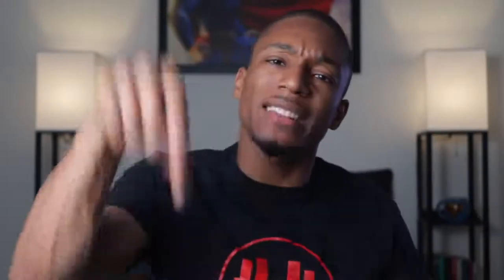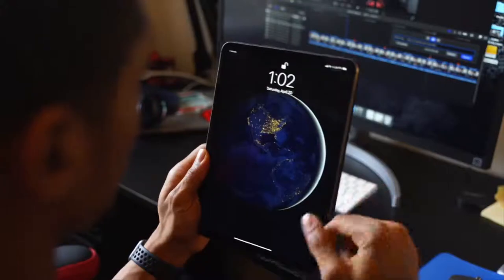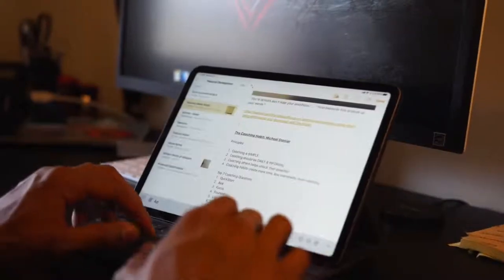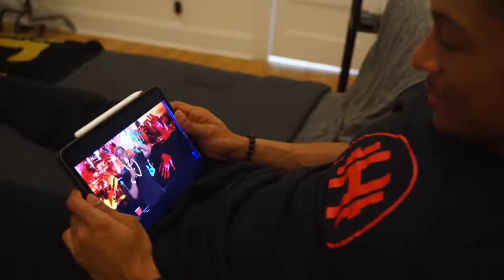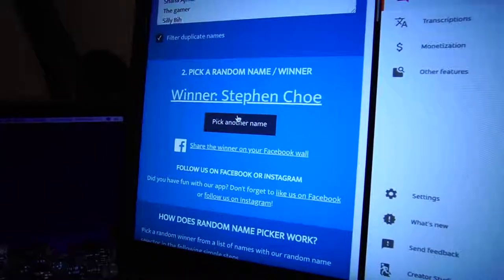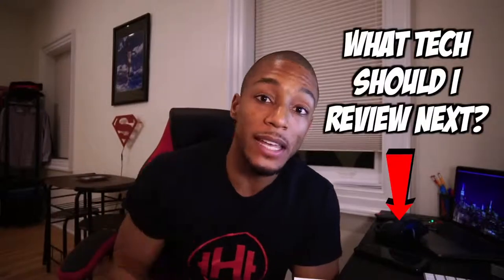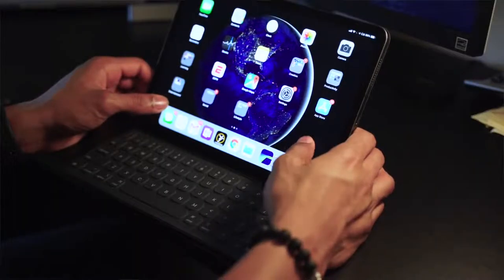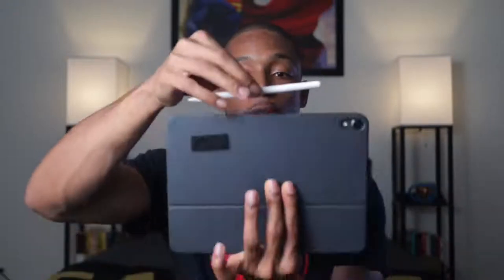iPad Pro 11" 2019 Review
The new iPad Pro 11" 2019 Review is now finally here. This is my 6 months later review of the latest Apple iPad Pro. This iPad Pro came out in 2018 and it is still one of my favorite pieces of tech to date! I bought the Apple Pencil and iPad Pro Keyboard to go with it and it is a powerful combination! I hope you enjoy this 2019 iPad Pro 11 review!